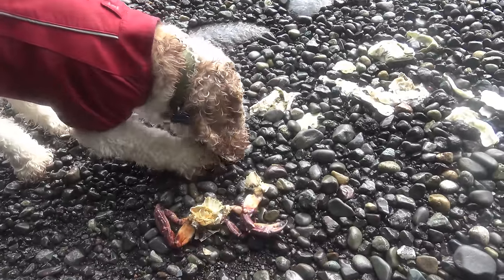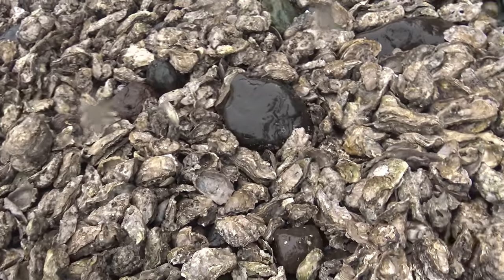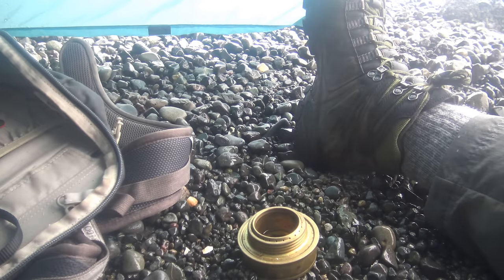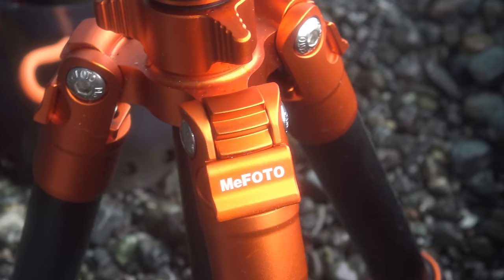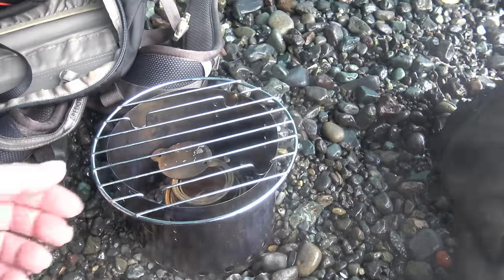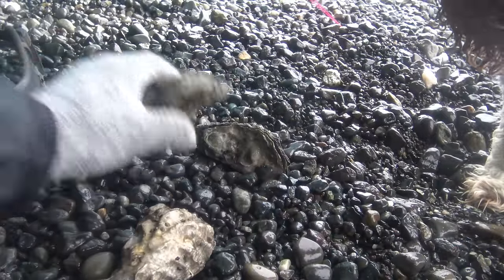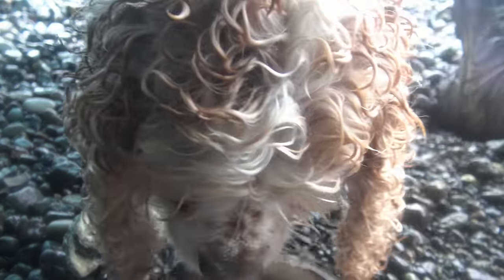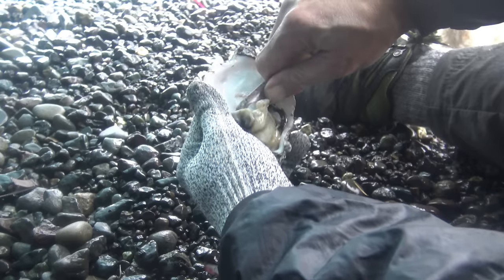Trangia Grilled Oysters under the Backpacking Rain Poncho Tarp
Grilled-up some Pacific Oysters on the half-shell along the Hood Canal on the Olympic Peninsula with a Trangia alcohol stove under the Equinox Silnylon Rain Poncho Tarp.

Video / Photo / Production Gear
Sony 4K FDR-AX33 Handycam
Sony Alpha Nex 5T Camera with Sony 18-105mm F4 G OSS Lens
Sony HDR AS20 Action Cam (CooperCam)
RØDE Stereo VideoMic Pro